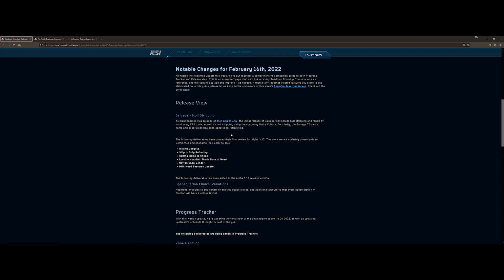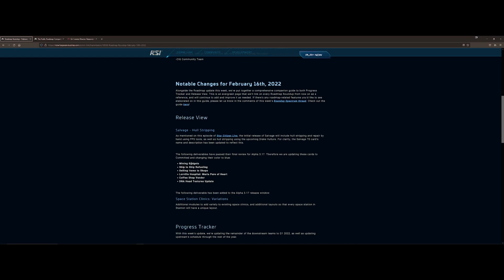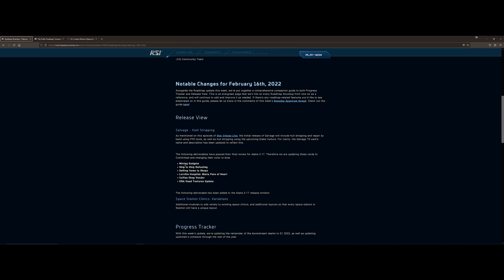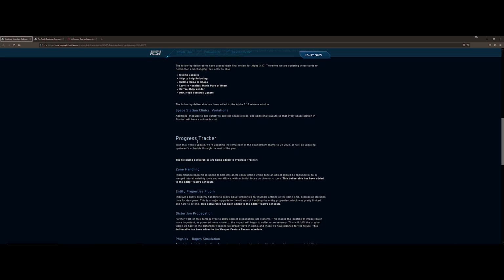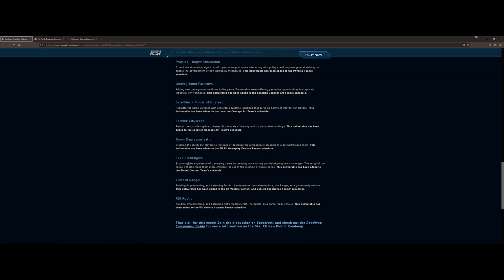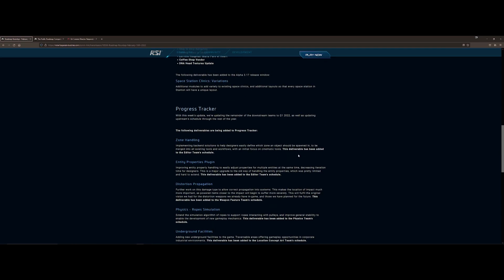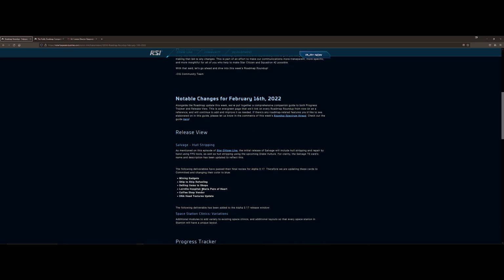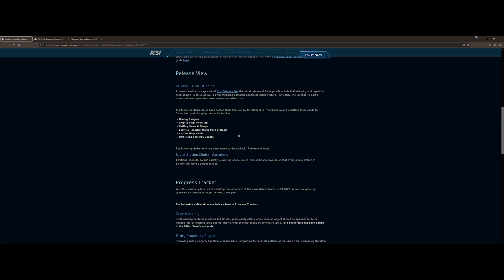Feb 16 22 CIG Roadmap Roundup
Gamer Dad is a place where we can talk about industry news, trends and games that we love and hate. I play solo quite a lot and I think a lot of people do as well, I want a voice for us solo guys. I will also be doing real life projects for better gaming experiences, including desks, LED lighting, backlit projects and many other things.

Your welcome to put in a application for clan access all I ask is that you are active and progressing.
Raid Shadow Legends clan " The Greenovator Corp "  " GRNC "

Star Citizen Stuff...
I have no relationship with CIG or Star Citizen, business or otherwise. I'm just a fan following the project.
In Star Citizen my Org is " The Greenovator Corp " the more the merrier. I have a fleet started and play every patch.

PC Specs
Ryzen 7 3700X
RTX 2080 watercooled
32  Gb ram
2TB M.2
GIGABYTE X570 AORUS MASTER motherboard
Core P5 Case
Thermaltake Toughpower iRGB Plus 1050 80+Platinum
Thermaltake Pacific PR22-D5